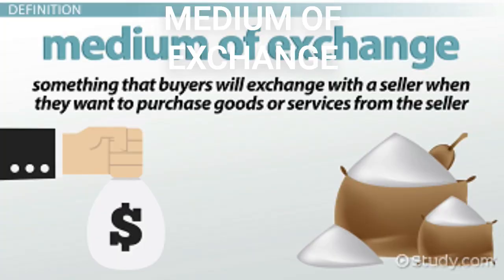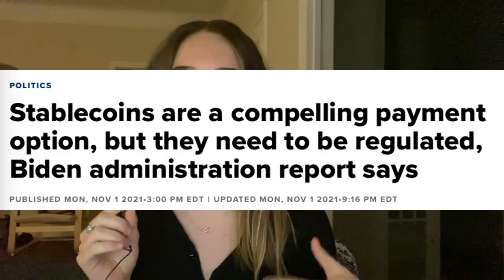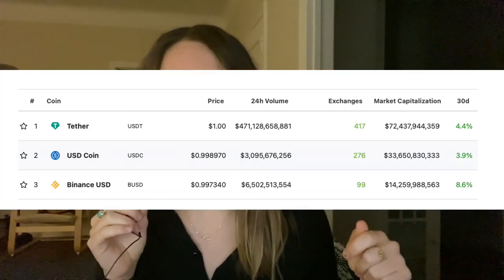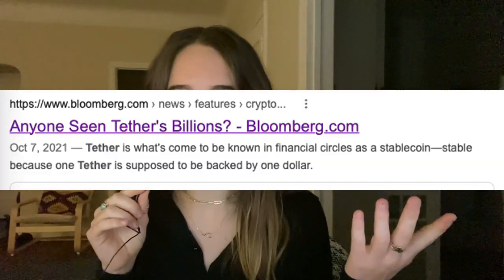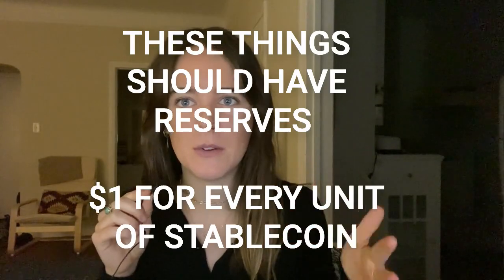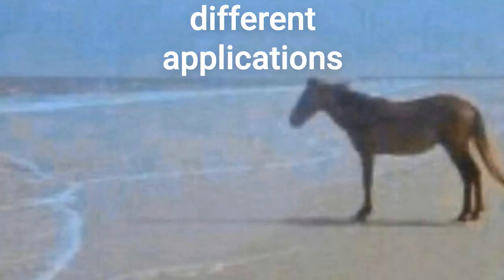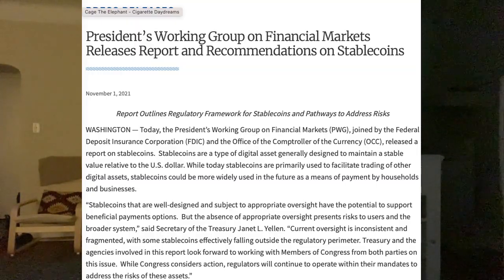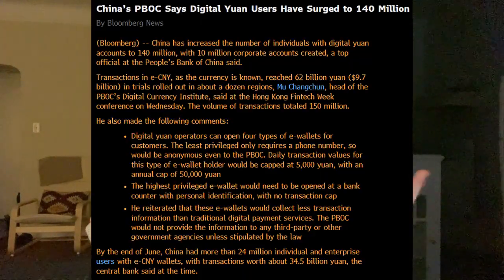Stablecoins | The Difference Between Tether, USDC, and More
Everything You Need to Know About the Stablecoins

Utility token (coins are a method of payment, tokens are use cases, have more functionality) - just know that it is meant to represent $1 USD

Stablecoins act as a safe store of dollar value, without the volatility associated with most other cryptocurrencies; they are also easily transferred, traded, and even sometimes used for payment (like a bank kinda)

00:00​​​​ - Intro
00:33 - Stablecoins
00:47 - What is Money?
01:29 - What are they?
02:44 - Market Overview
03:58 - Fiat Backed
05:21 - Crypto Backed
06:02 - Commodity Backed
06:17 - Algorithmic
07:08 - Applications and Regulation
08:38 - CBDCs
09:45 - Final Thoughts

Music by Pick Patek - My Mind Is A Barrel (feat. Raindrop Relly & Charles Hussle)